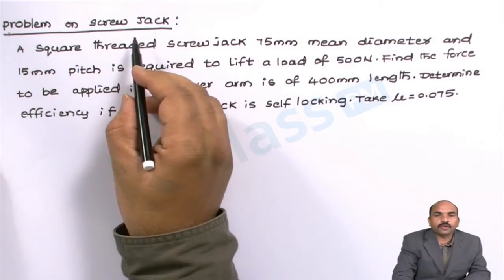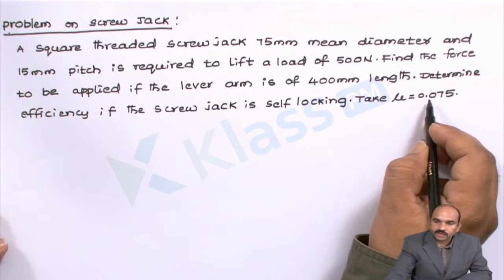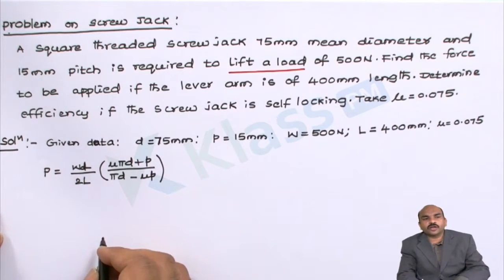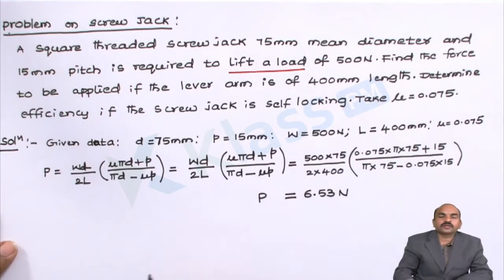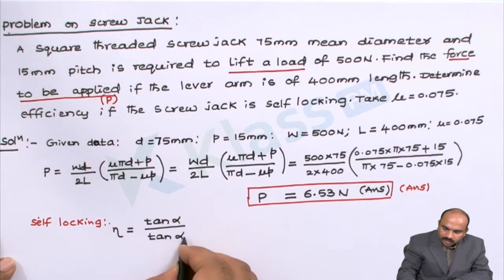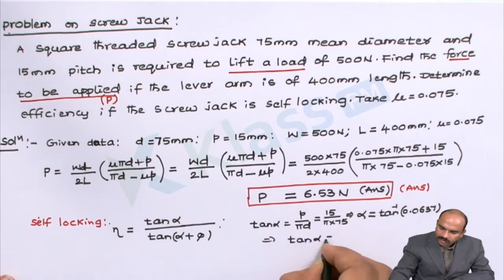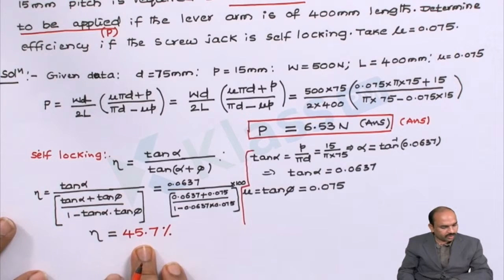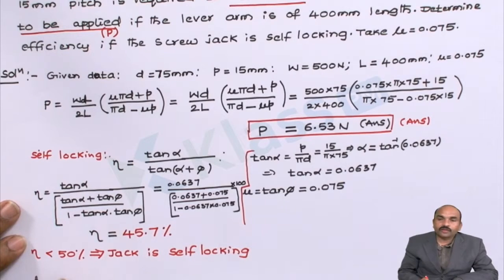Problem on Screw jack - Unit - 2 | Engineering Mechanics | BTech Tutorials | KlassPM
Problem on Screw jack in Engineering Mechanics